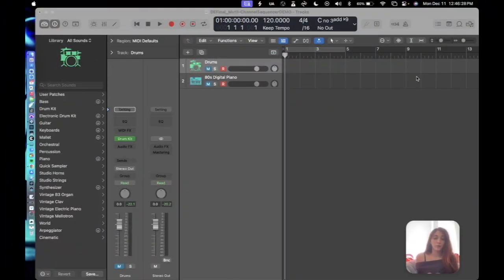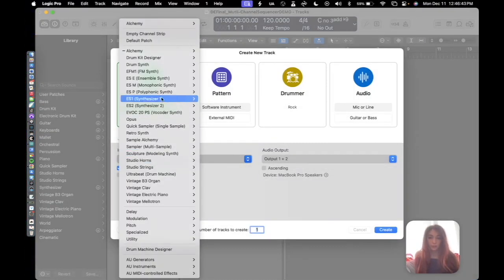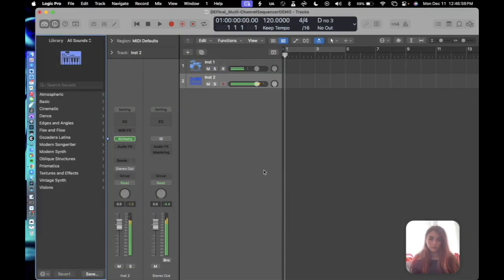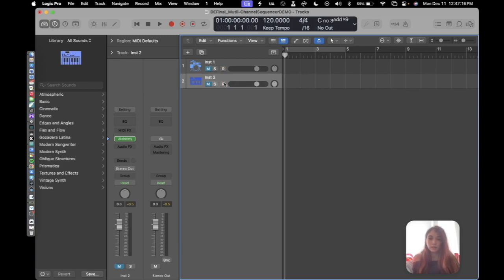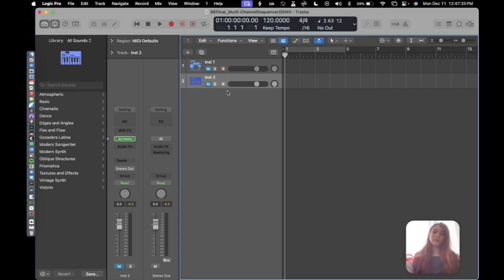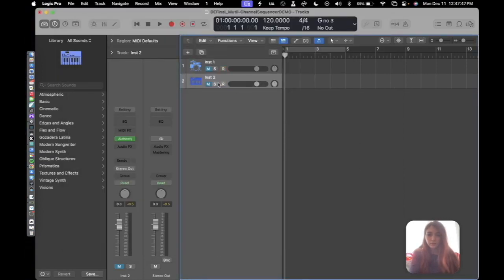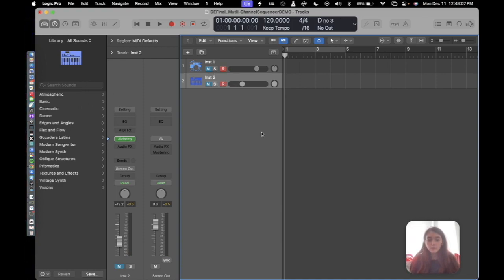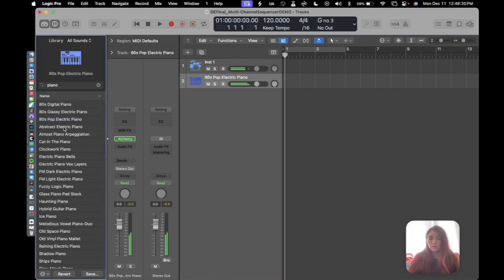Drum & Synth Midi Controller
Code for this project is linked in the comments!

0:00 Intro
0:24 Circuit Functionality
3:19 Routing MIDI in Logic